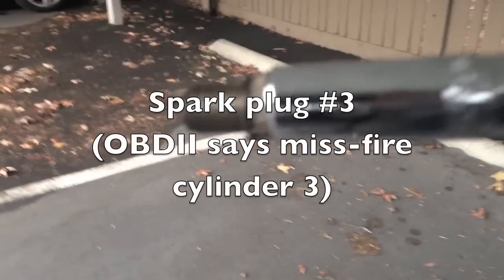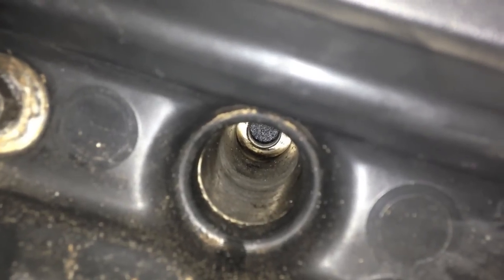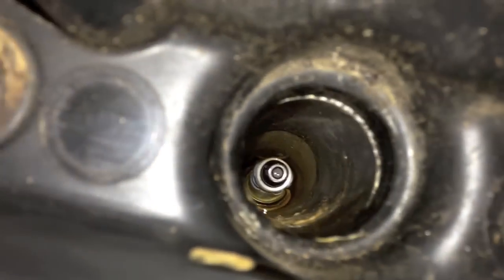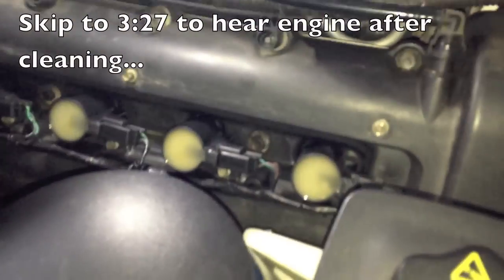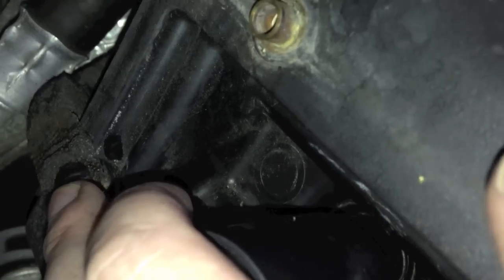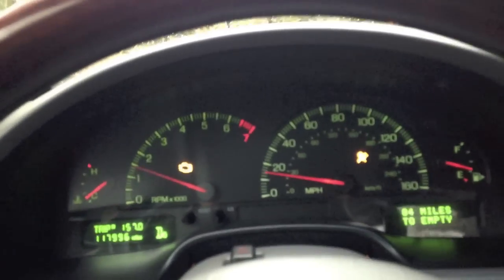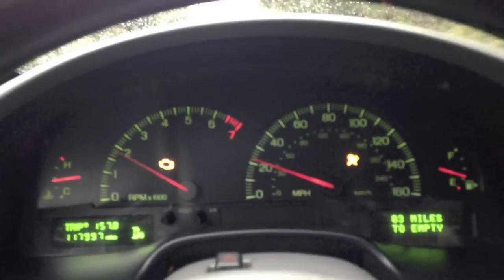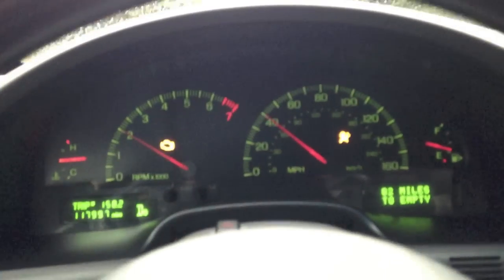Lincoln LS Missfire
Having bad missfiring, OBDII readers says "missfire on cylinder #3".
I first find water in the chamber #3 and take the spark plug out to check it for oil or damage.
After finding water in all of the chambers on the passenger side, I soak up all the water and take the LS for a test drive.